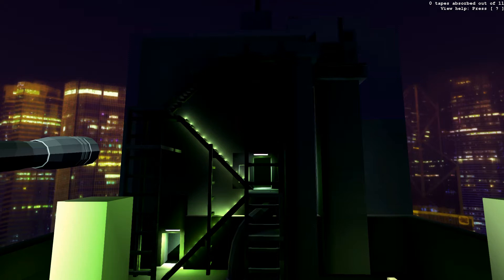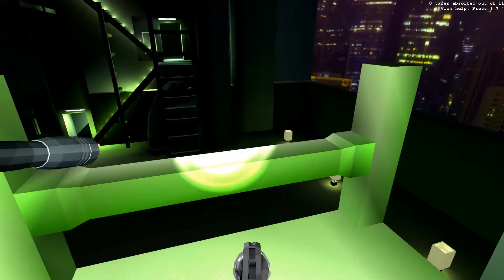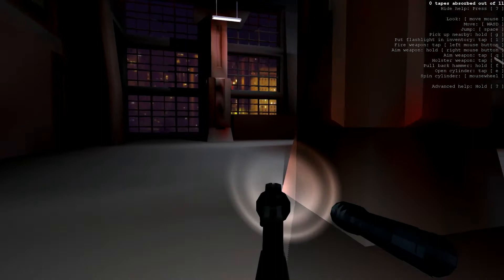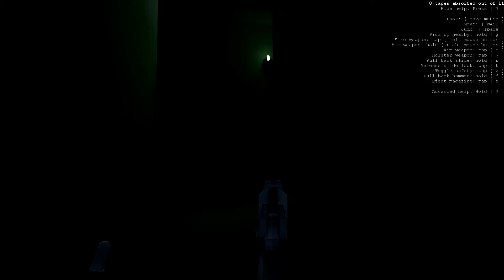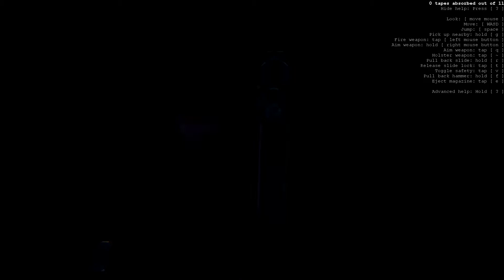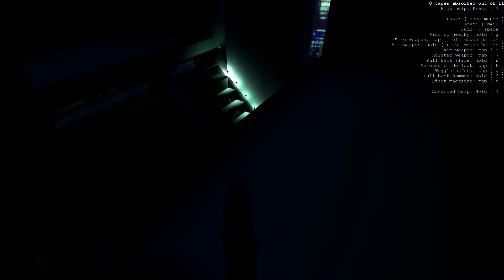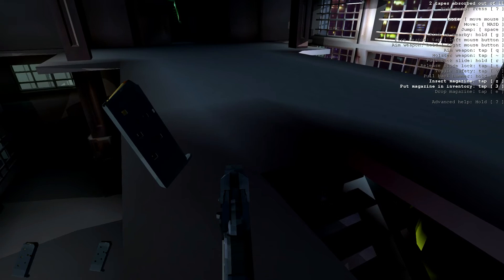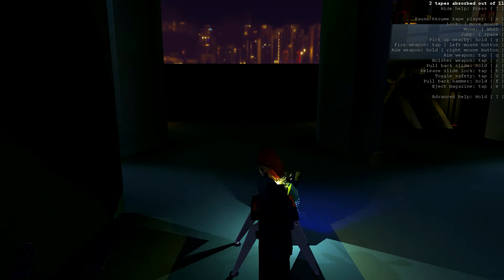Let's play Receiver - part 01 - they see me, they beat me, I fall down, they kil me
This is the first part of the new mini LP that I will update from time to time to keep myself active. So I hope you enjoy the short introduction and then my constant dying. The game is not easy however I feel like most of the deaths (especially the one where I fall down from the upper floor) were stupid. So enjoy!

As it is the game Receiver is an old sideproject of Wolfire Games that they created as a part of the 7 day FPS challenge. It focuses on only one thing and that is the gun management. In short - once you run out of bullets you die. I consider it a mix of roguelike and a 3D shooter for the people that actually know how to handle a gun. TL:DR - this is how you would die in case there was a real gun fight.

This LP is recorded on my new computer (i5-3570k, 8GB RAM, SSD harddrive, SAPPHIRE HD 7850 OC) using FRAPS.